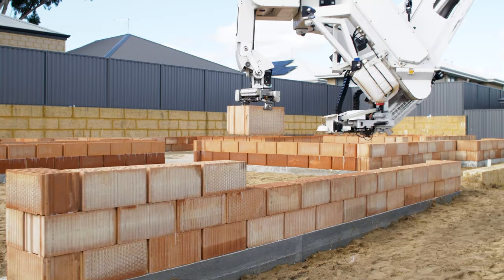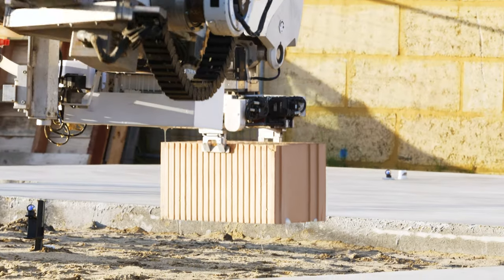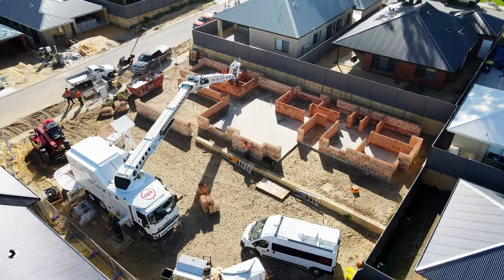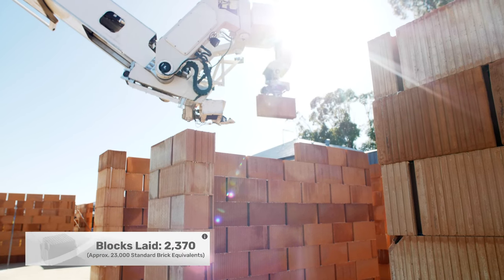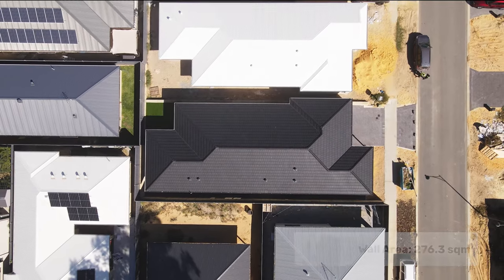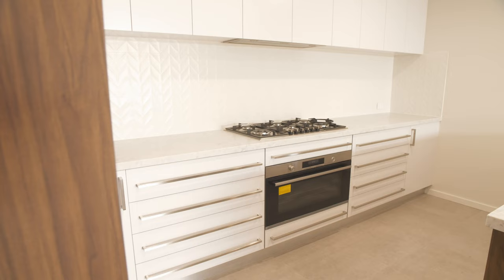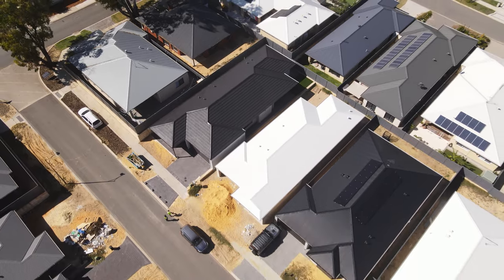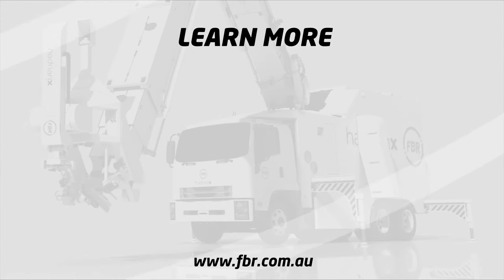World First Clay Block Home Built by Robot | Hadrian X®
🚨 Exciting news! The second home built using Hadrian X® robotic bricklaying technology in Wellard is now available for sale! This marks the first commercial use of Wienerberger clay blocks laid by a robot in the world. Don't miss out on this innovative and stylish four-bedroom home with high-end finishes and a double car garage!